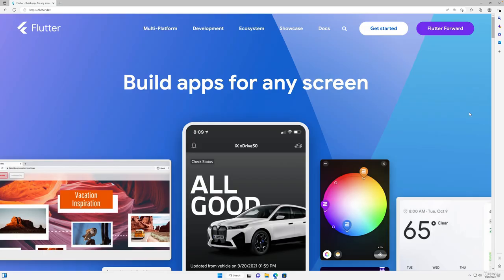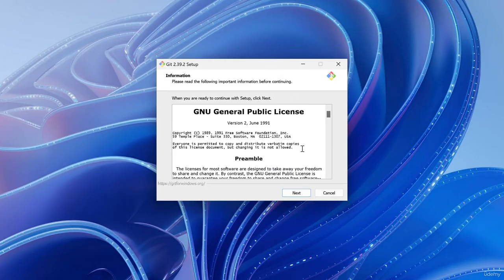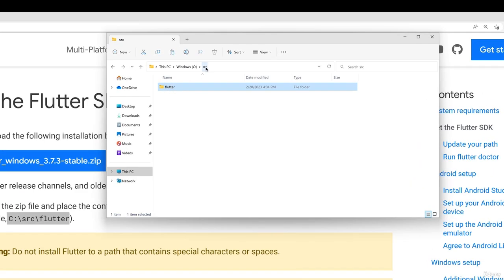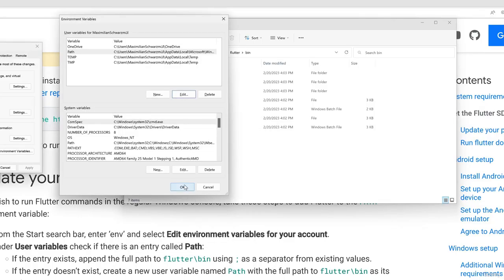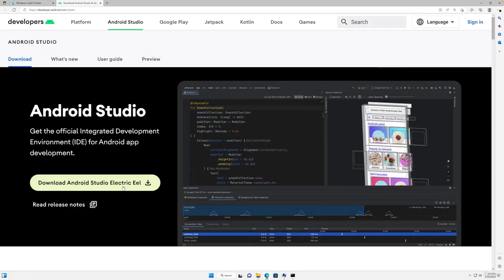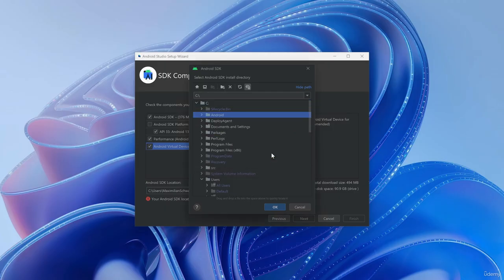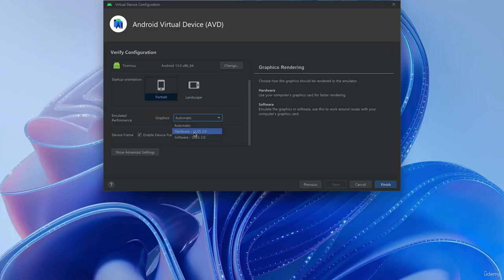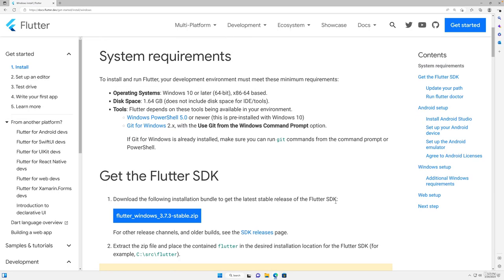1 6 Windows Setup